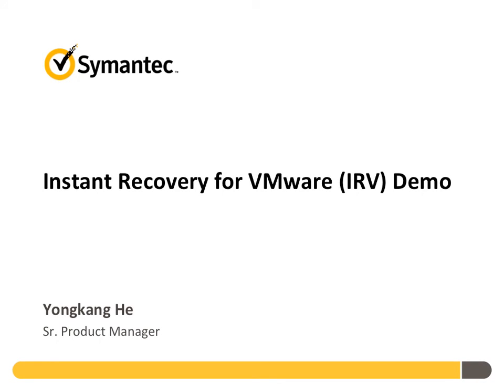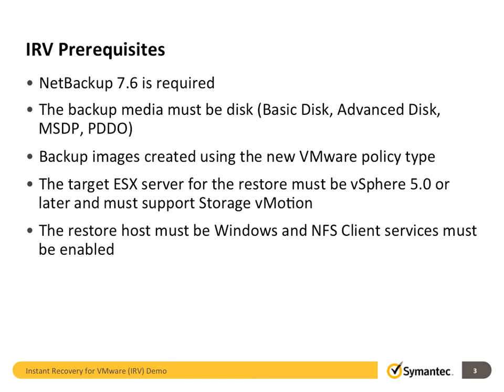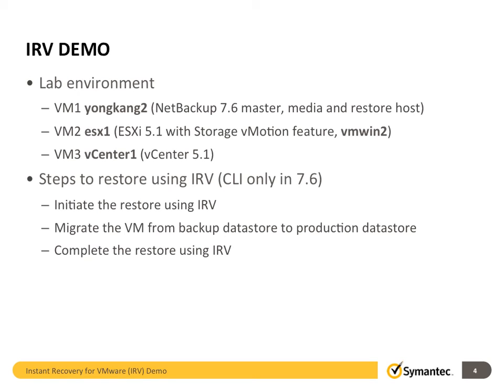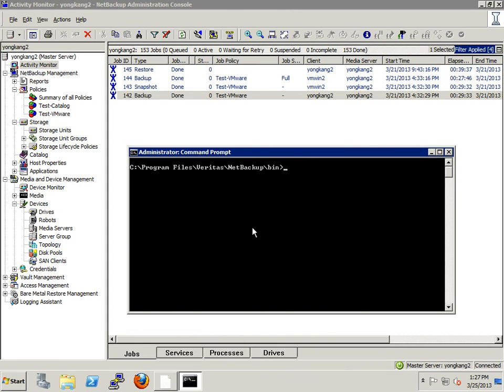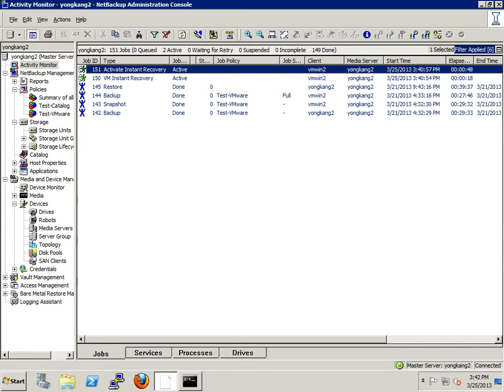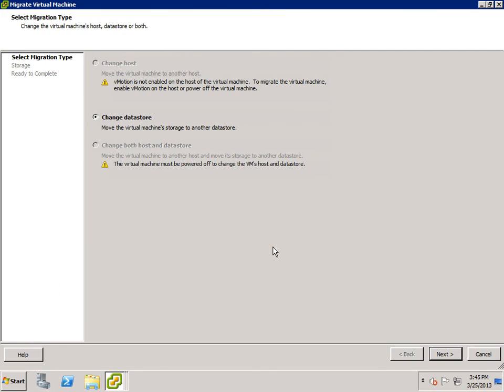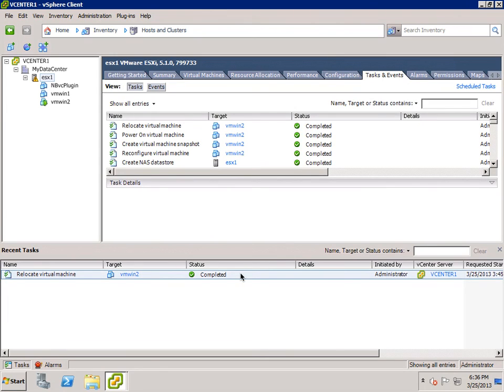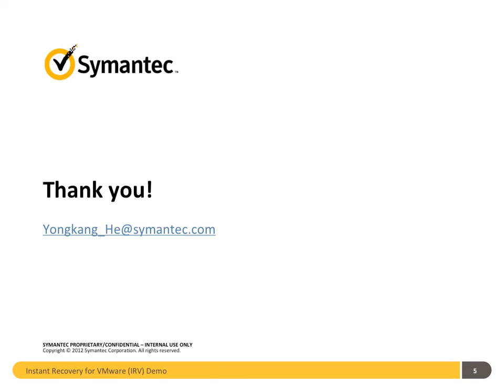NetBackup Instant Recovery for VMware Demo by Yongkang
Symantec (now Veritas) NetBackup Instant Recovery Demo